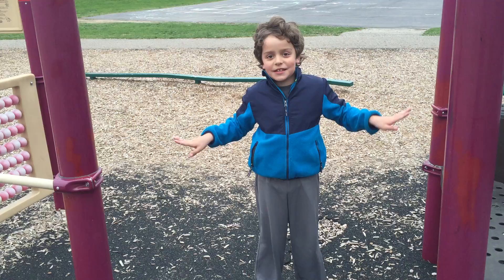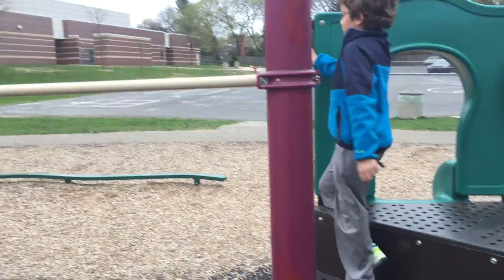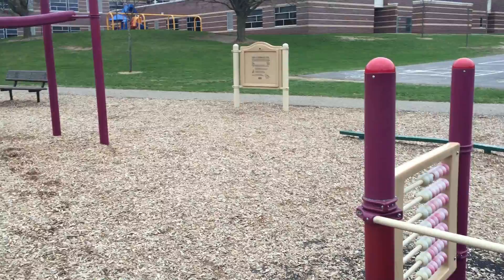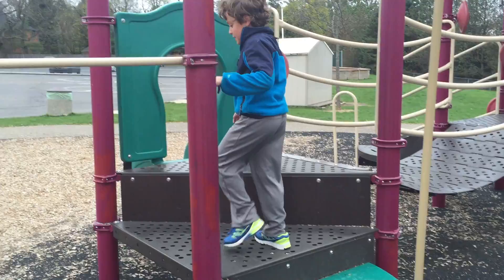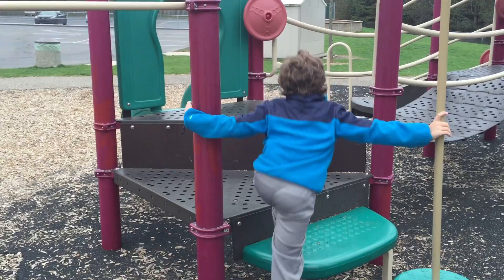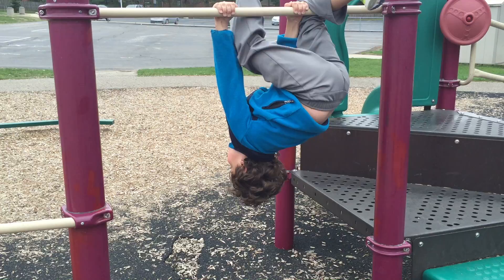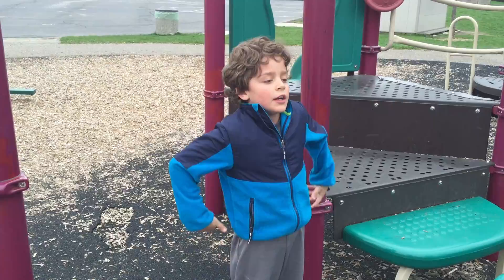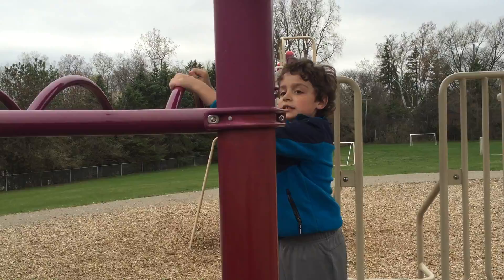Rocco at his school's playground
An eight-year-old second grader from Michigan, Rocco adds another video to his collection posted on YouTube including subjects such as the 2015 Lincoln MKZ, Hunter ceiling fans, his Nikon camera, Chamberlain garage-door openers and many others.  Here, he shows his school's playground a few nifty moves he works on during recess.